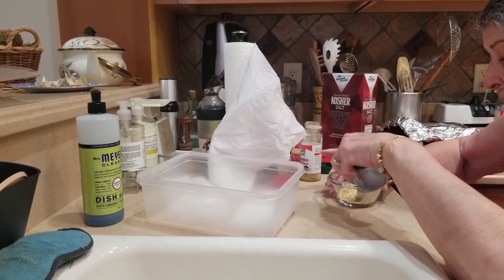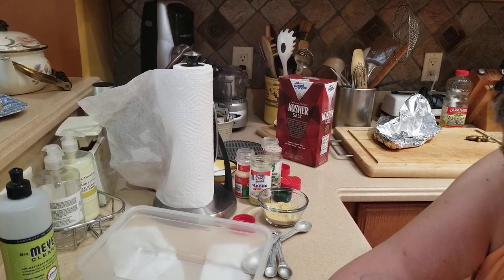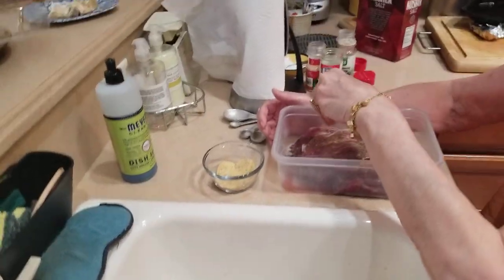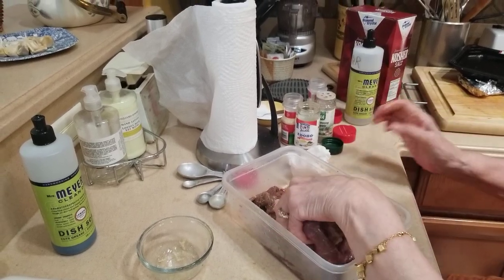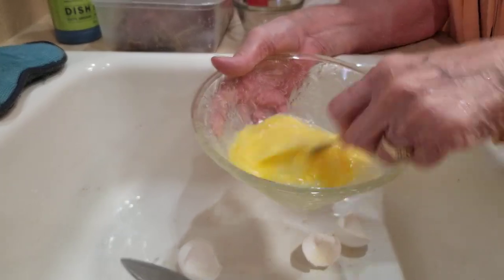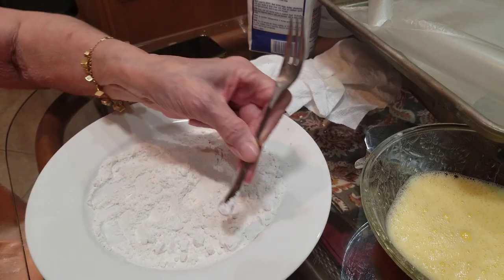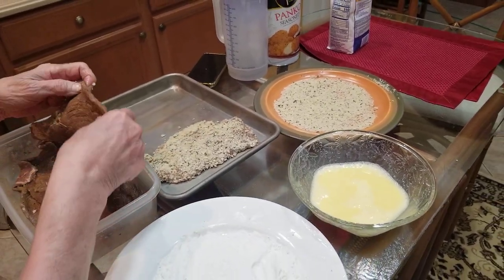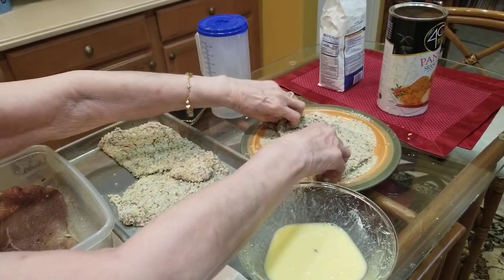Perfect Milanesa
Milanesa is thin sliced breaded steak. Step by step tutorial on how to make it properly. Delicious and cost efficent!! As always this is how Boricuas make it!!